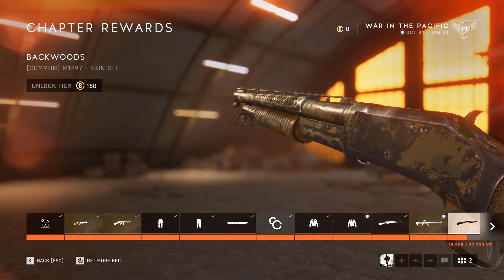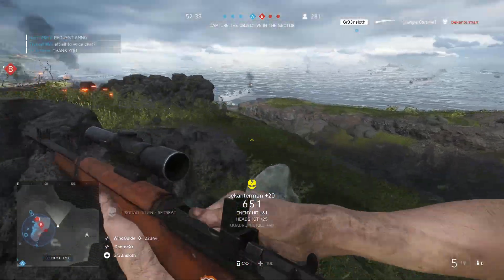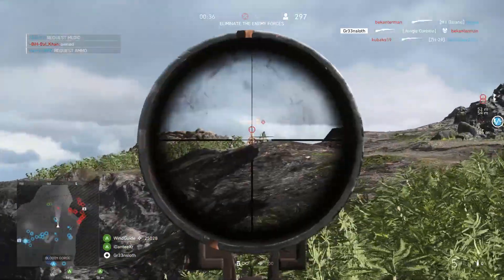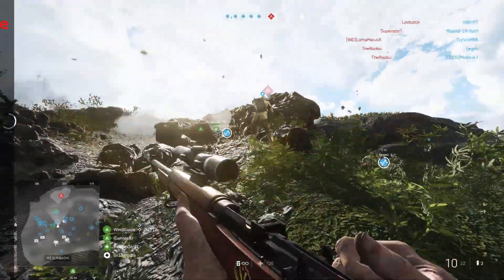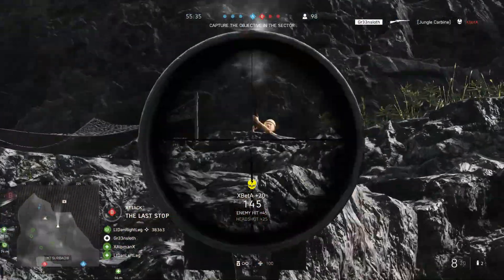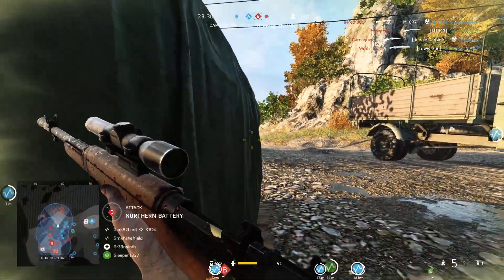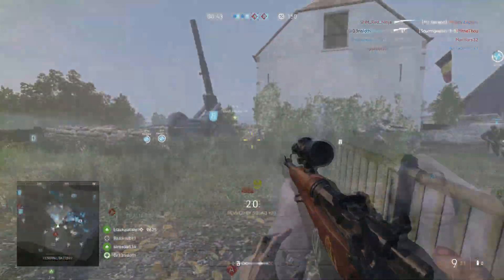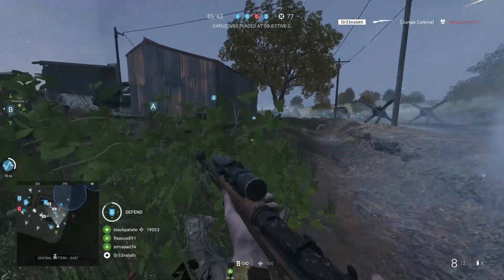New BEST RAMBO Medic Sniper! Battlefield 5 Jungle Carbine Weapon Review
This is how you unlock the jungle carbine. The new best rambo medic sniper in battlefield 5. Watch the jungle carbine weapon review for more details. Enjoy!